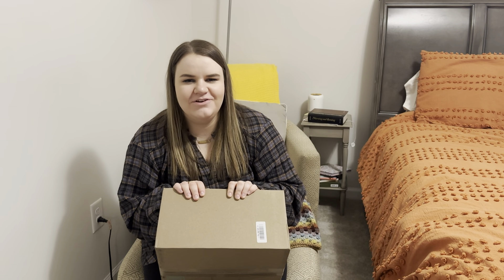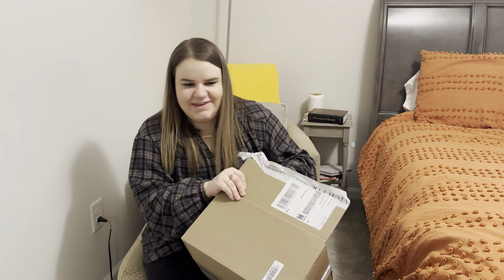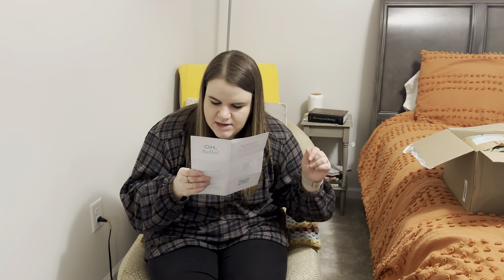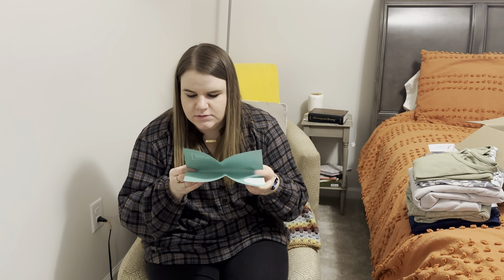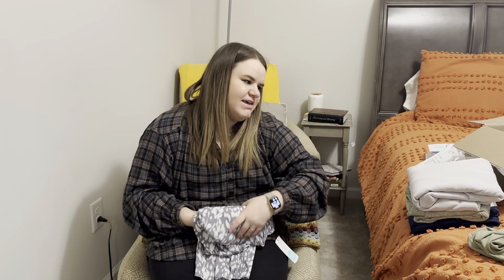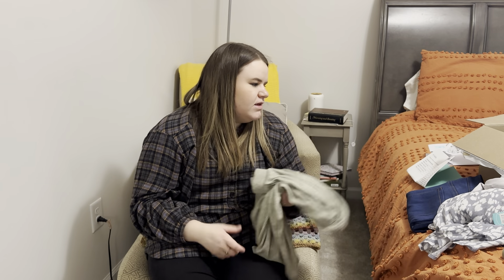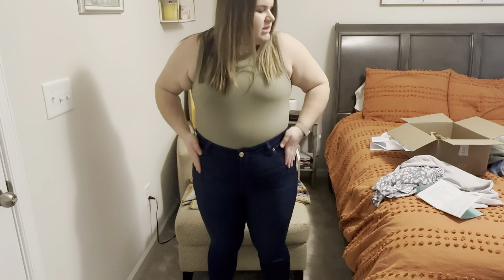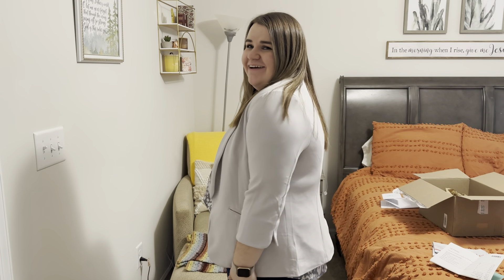Stitch Fix Lucky #13: A 5 for 5?!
Use my link for *$25 off!